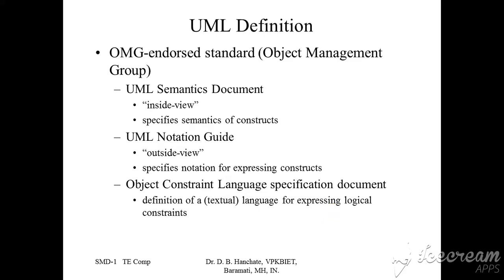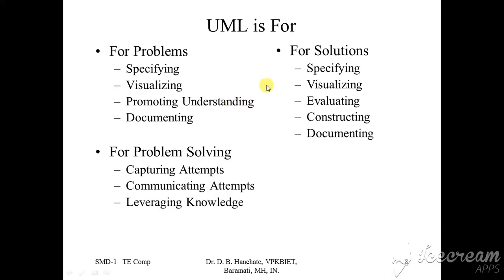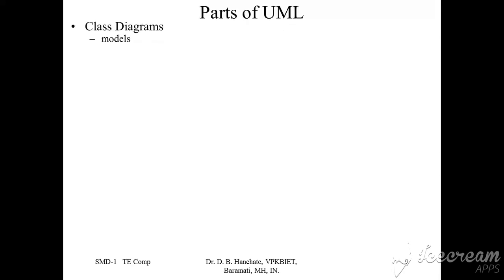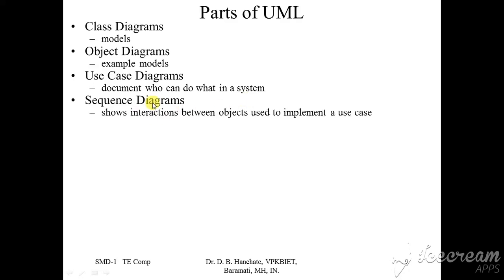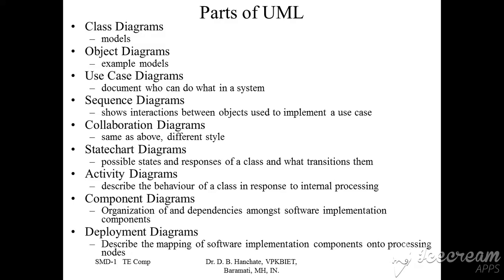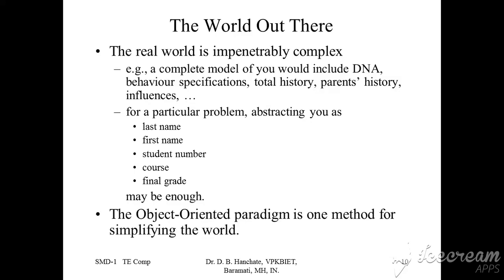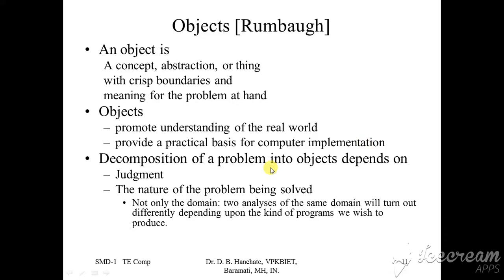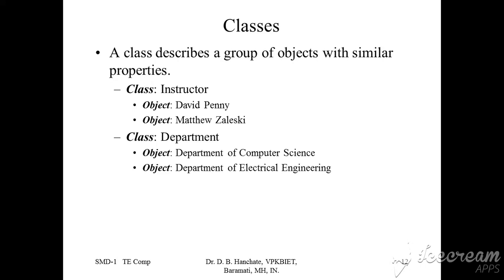Preface of Unified Modelling Language Video 15 04 2020 3 51 36 PM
This VDO describes the intro of UML and also some
introductory part of UML
What is class and object ?
Example Too.